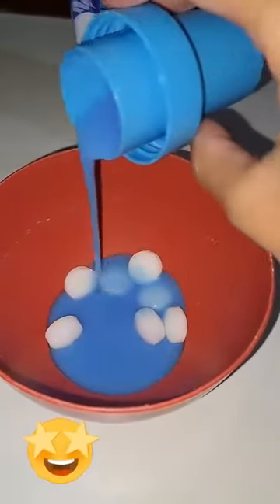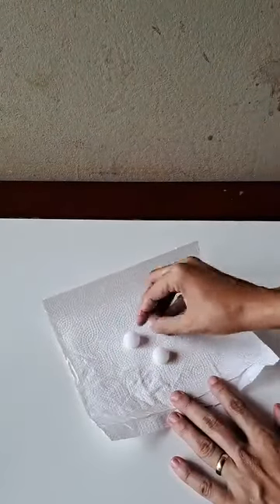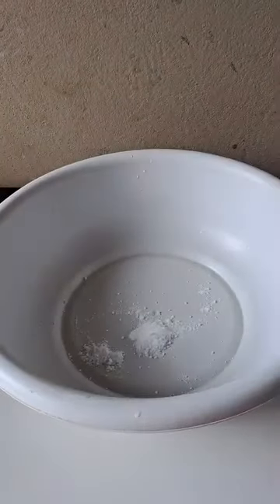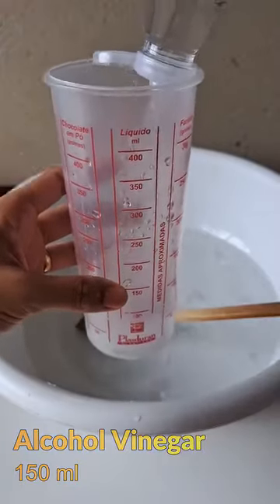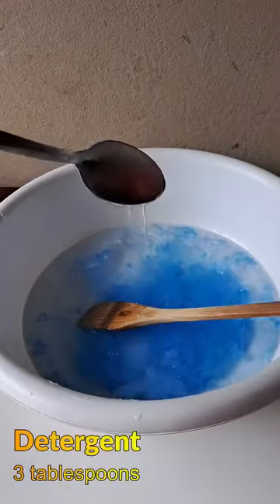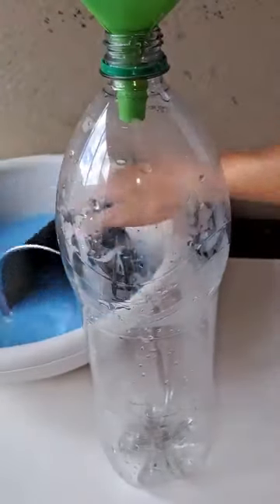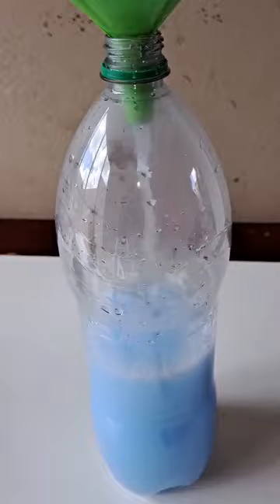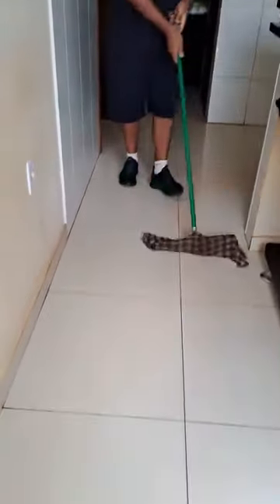How to Making Cleaning and Disinfect liquid Using Mothball